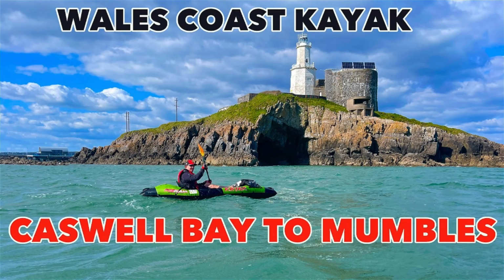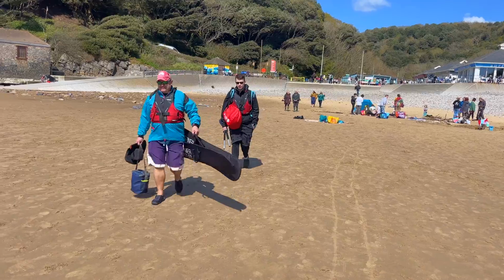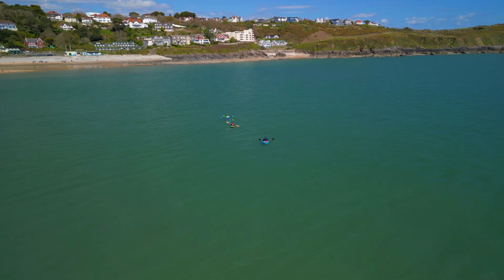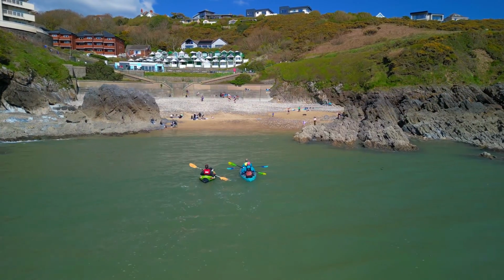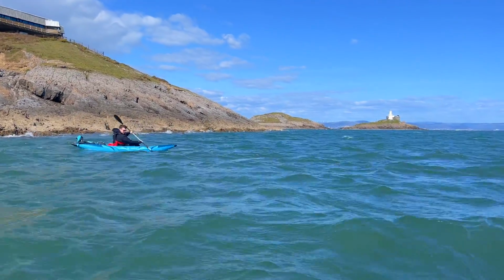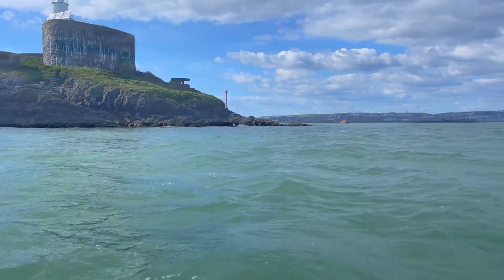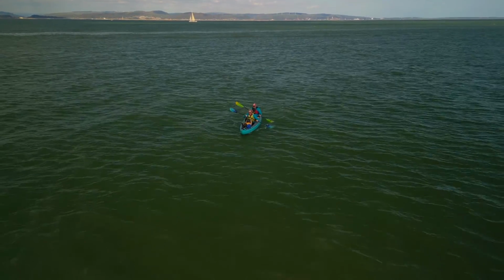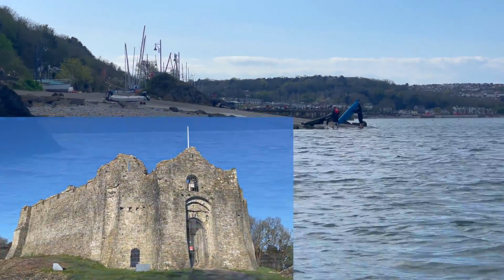WALES COAST KAYAK - CASWELL BAY TO MUMBLES KAYAK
This video is of our 5 miles paddle from Caswell Bay to Mumbles on the 20 April 2024.

The video includes:

• The magnificent scenery of the Gower peninsular
• The awesome beaches on this route including Caswell Bay, Langland Bay and Bracelet Bay,
• The famous Mumbles Pier lighthouse, and
• Important safety information about the strong tidal currents around Mumbles Head

We used a Sandbanks Optimal drop stitch inflatable kayak, a Pro Aqua inflatable kayak and an Aqua Spirit inflatable kayak on this trip.

It was part of our undertaking to paddle the 870 miles of the Wales Coast.